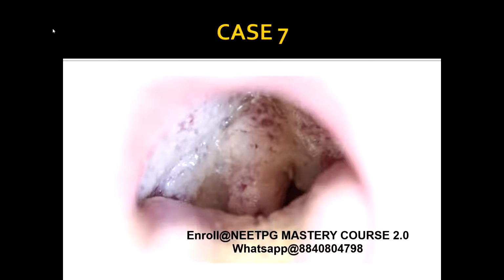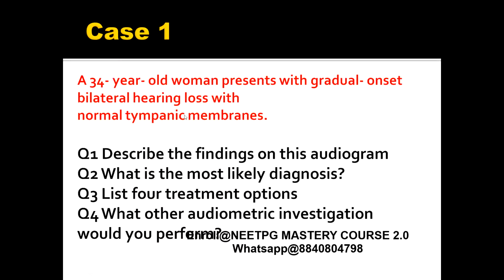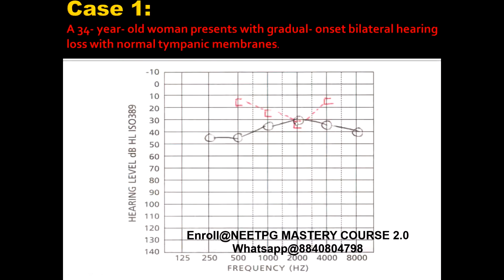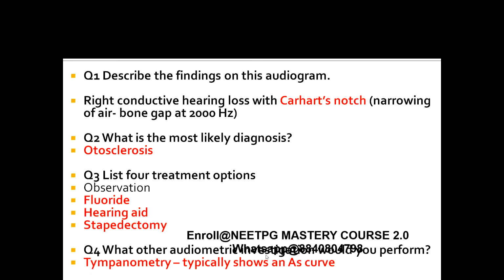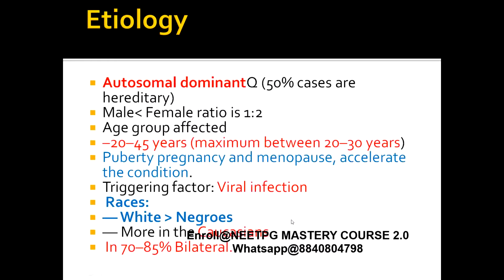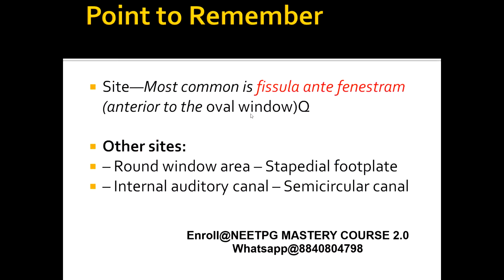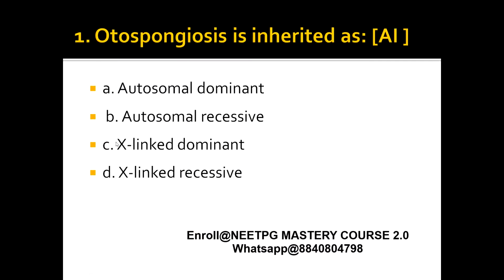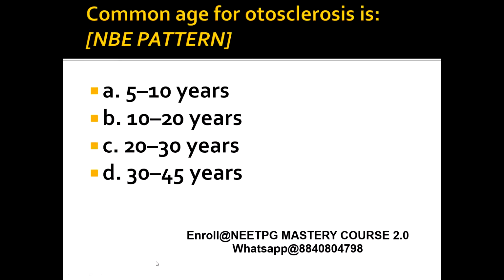Clinicals Series1 : Recent NBE Pattern Discussion NEETPG/AIIMS MAY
A great news is there ! Now the Enrolled will be able to access the course & many more imp. study materials through this application. With time full course will be available plus more new content. For now, download & just go through recall questions of recent exam 2020.

These are mini-micro videos, which will supplement your preparation. Made with a purpose to make you know & revise some selected important topics which have high chances of being asked in neetpg.

You have just to give daily 15-20 mins from your schedule, before your exams Or You can binge watch, at 1.5x speed. Giving 1-2 hours/day. And finish them in 3-4 days.
Only watching once will give you enough audio-visual memory to keep them till your exam.
Yes, it's never too late to take a good step & begin.

(FEEDBACKS/REVIEWS : It feels so overwhelming , when you add value to someone's success journey❤🙂

Payment Modes-
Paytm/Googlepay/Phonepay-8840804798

Consists Of-

1) 250+ Proven Short High Yielding Stuffs videos tailared for recent NBE pattern NEET PG/DNB & Aiims/PGI Exams.

Add-On-
2)Quick High Grasping Videos Of Recent Years Aiims/NBE pattern/PGI Papers Solition Disussion.

Double Add-On-
3) All New Personalised High Yield Stuffs Videos consisting of discussing everything that you need to revise in last 15 days of Exams_to be made in Coming future for neet pg 2020 for maximising results.

Triple Add-On
4) Personalised Mentorship Call- To know & plan everything you need to do, for coming out thorough this phase with flying colors. Inshort personalised study plan tailored on the basis of your current preparation level.

Enroll@5k -
Payment Modes-
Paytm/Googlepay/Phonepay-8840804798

Download : Free MedX App - Redefining Education for neetpg2020  type recall questions & much more for this year.